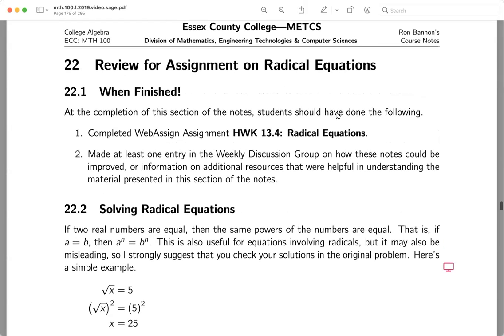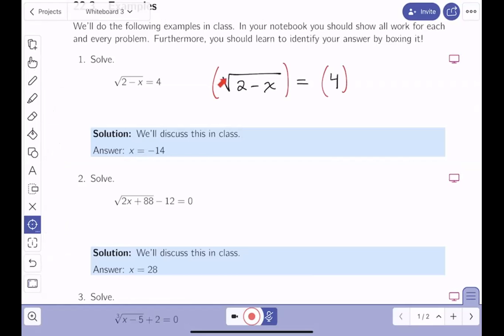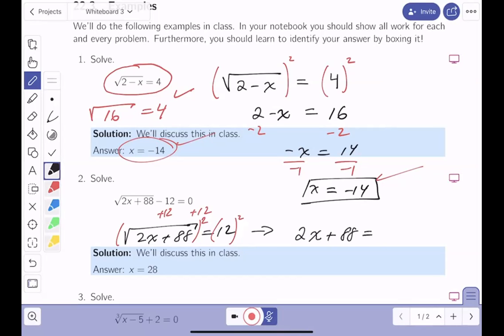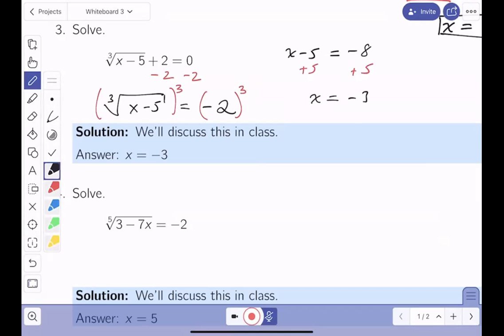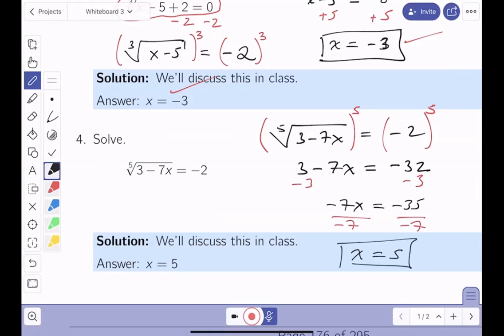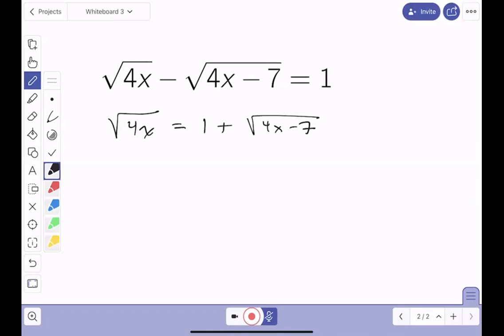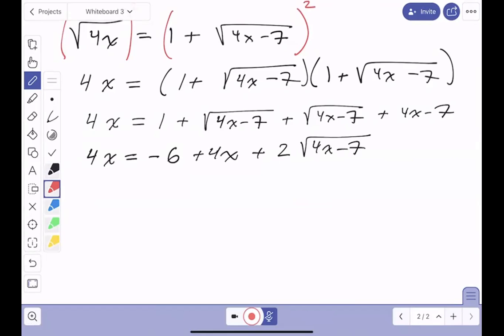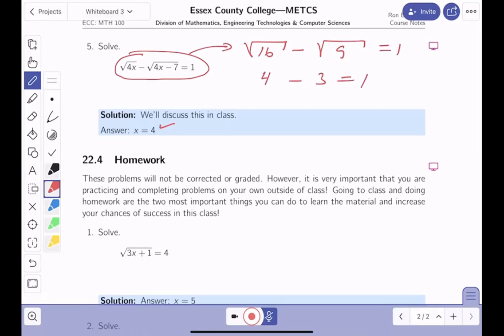02 mth100 22 ex